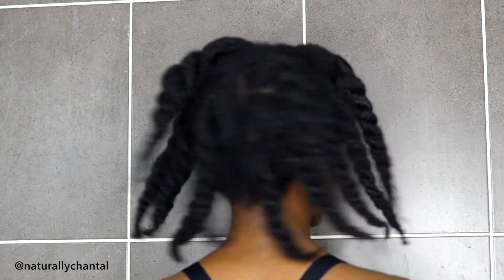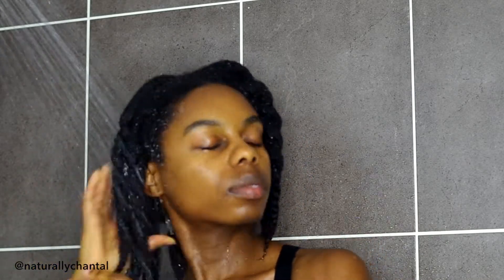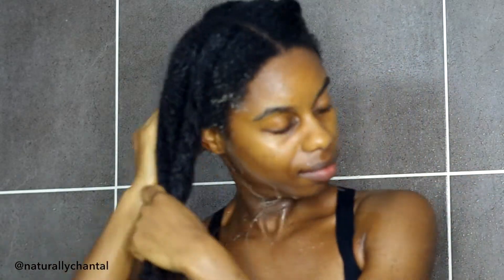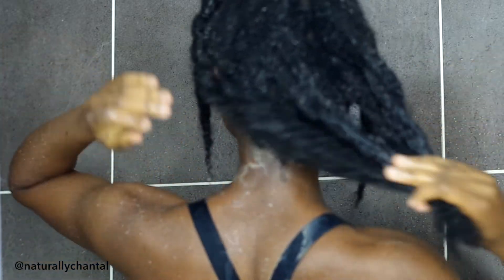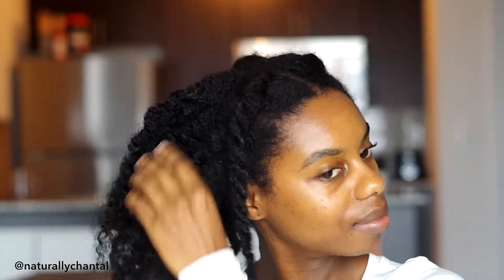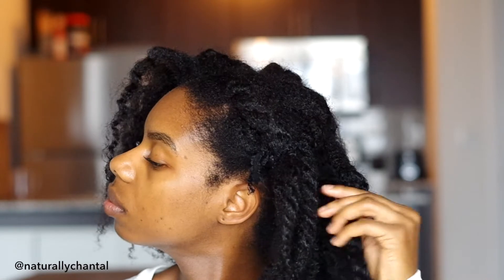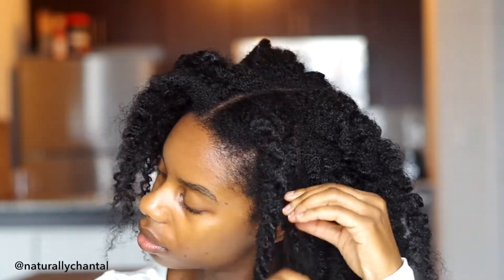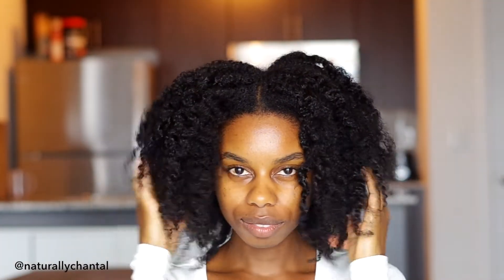Wash Day using Rhassoul Clay | Kinky Hair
I've been switching back and forth between regular shampoo, co-wash and clay wash. I think I like clay wash the most because I don't have to worry about stinging or irritation that can be caused by other hair washes. Here's how I use the clay wash to wash my hair. It's very simple! Have you tried clay wash before?